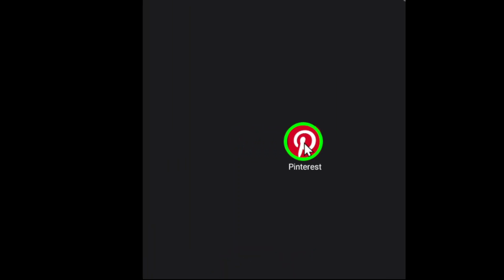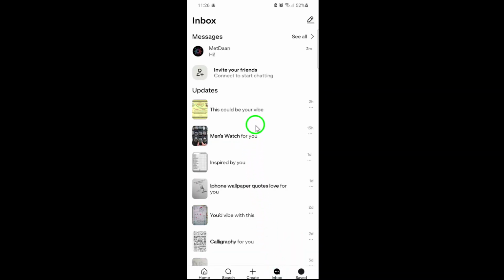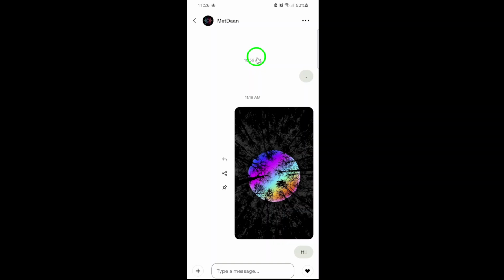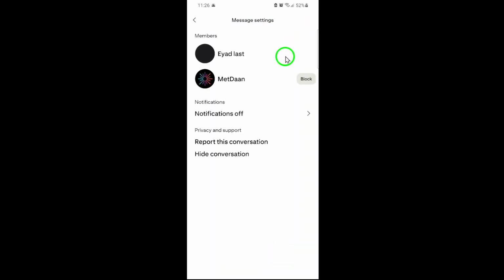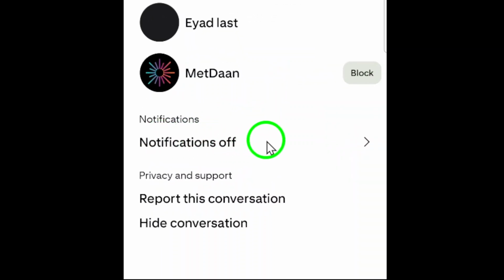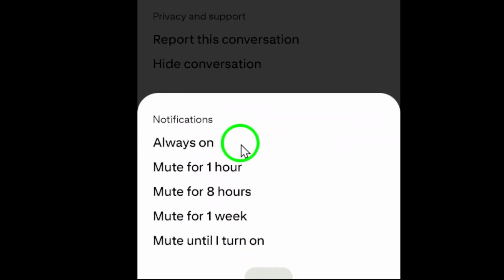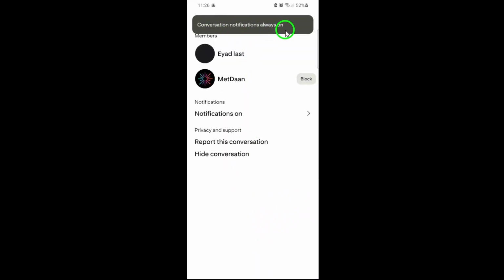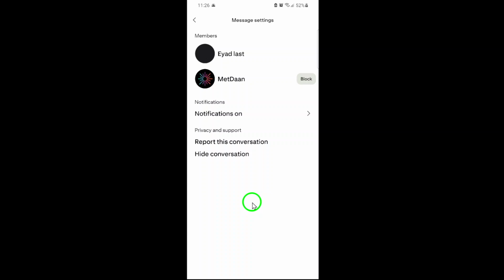How to Turn On Chat Notifications in Pinterest (Updated)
Learn how to turn on chat notifications in Pinterest with this updated step-by-step guide. Stay instantly informed about new messages and never miss a chat update on Pinterest by following these easy instructions.

1. Open the Pinterest app and tap the Inbox icon at the bottom

2. Select a chat

3. Tap the three dots at the top

4. Tap on Notification

5. Select Always on

Timeline:
00:00 Start
00:12 How to do it
01:05 End